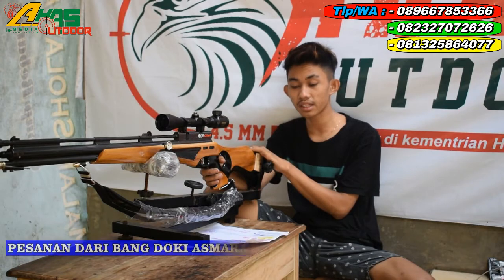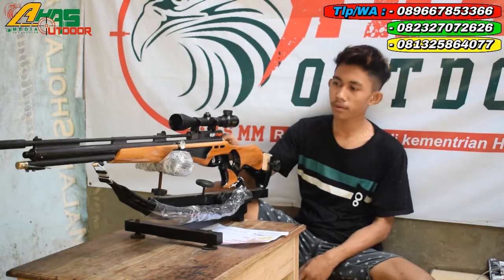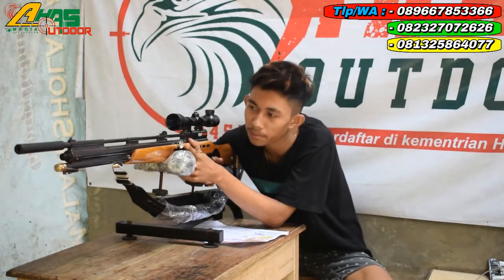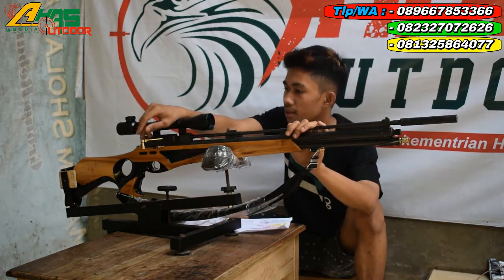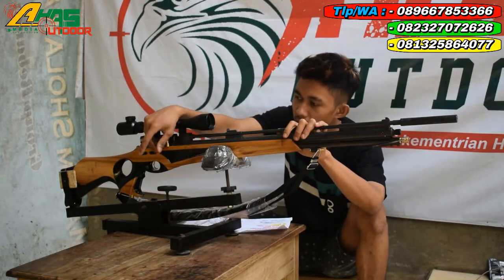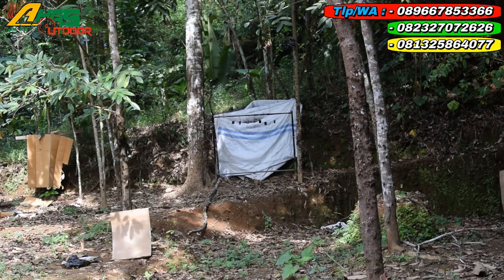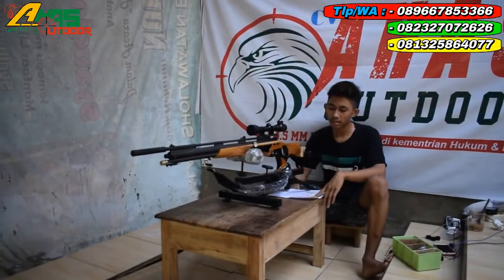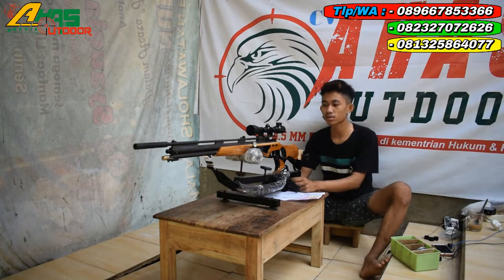GEJLUK DWP MAGNUM TABUNG 25/LARAS 60 PES BANG DOKI ASMARA DI KERINCI JAMBI